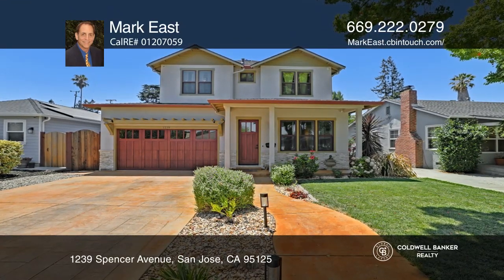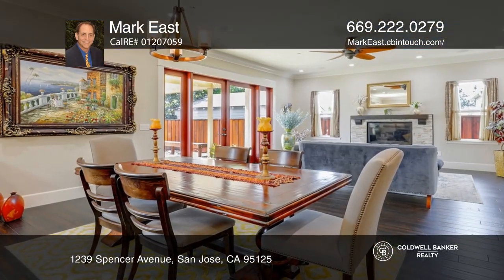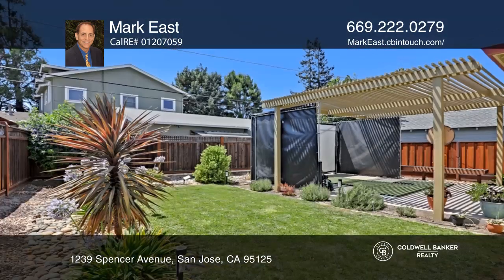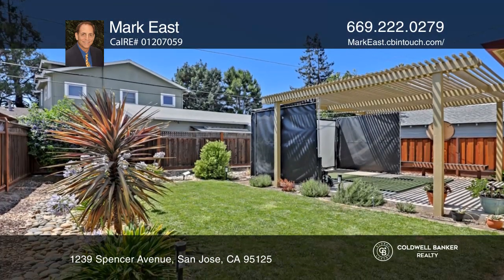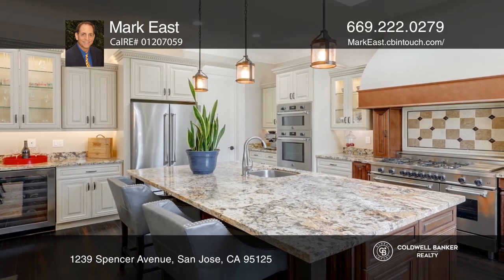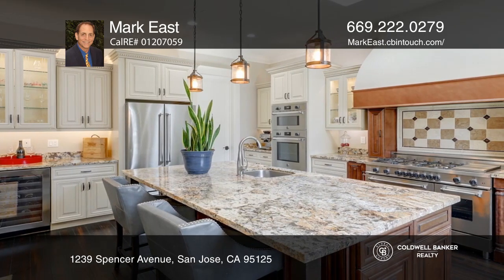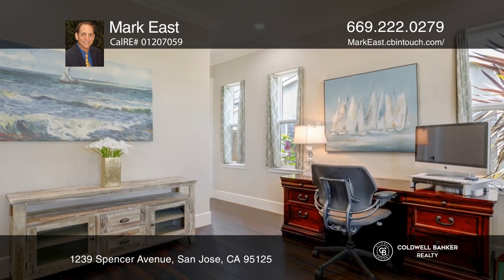1239 Spencer Avenue San Jose, CA | ColdwellBankerHomes.com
1239 Spencer Avenue, San Jose, CA

Amazing two-story, 2,581 square foot custom home built in 2018. Talk about curb appeal; check out the custom mahogany garage door with an arbor and the craftsman mahogany front door surrounded by stamped concrete and beautiful landscaping. First story features include an open concept downstairs with